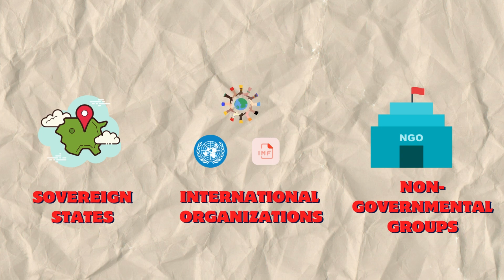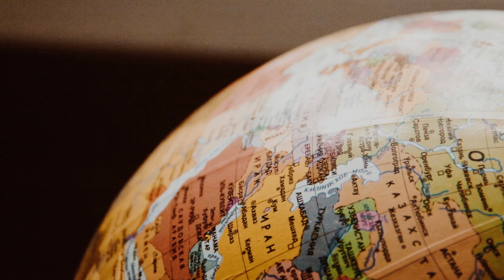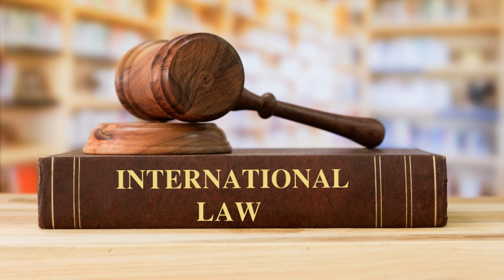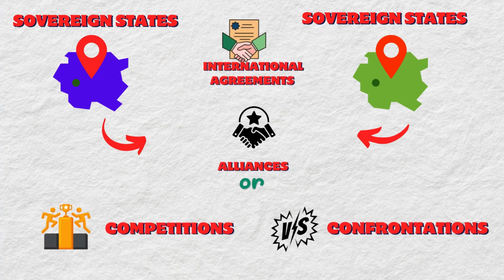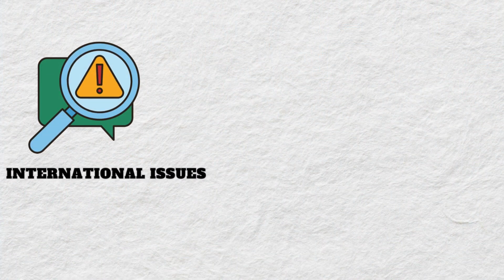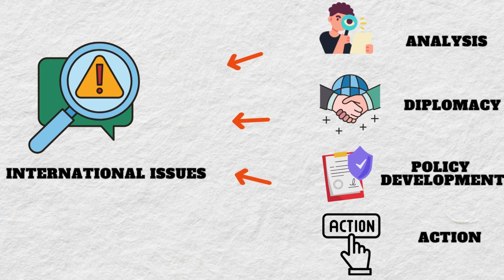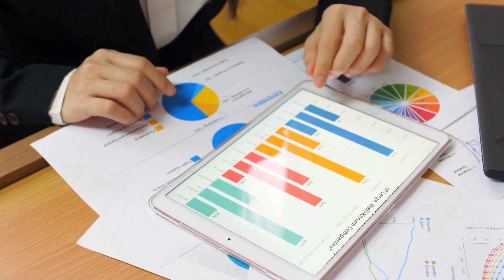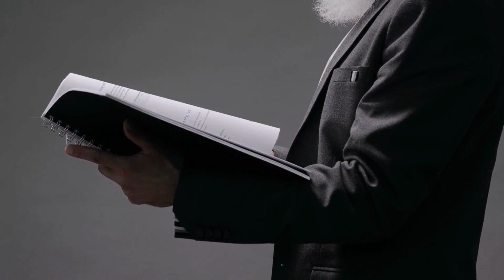What is International Relations (IR)? SIMPLY EXPLAINED!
In this video, we delve into the world of international relations, providing you with a simple guide to understanding this complex field. If you've ever wondered what international relations entails, you've come to the right place!

International Relations, or IR, is the study of how countries and global actors interact. It's all about understanding how sovereign states, international organizations, and other players engage with one another.
Applying IR to international issues involves is also simply explained the video helping mediate conflicts, shape foreign policies, and advocate for human rights and international law. Discover how IR shapes our world in this video!